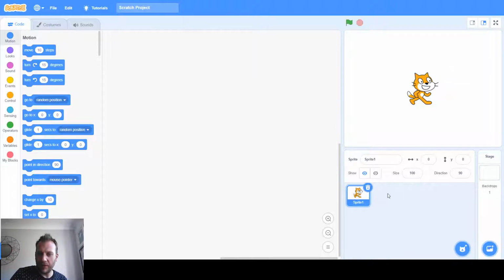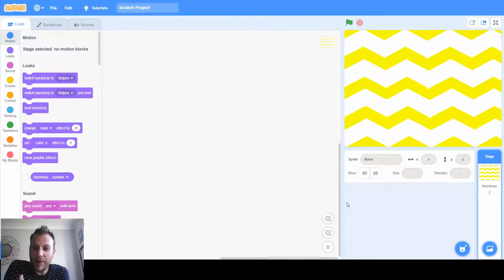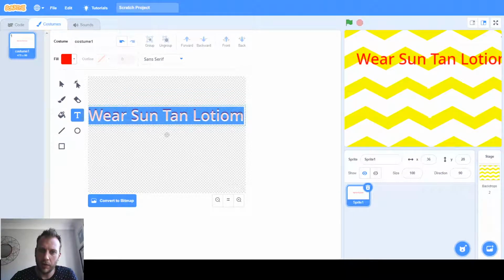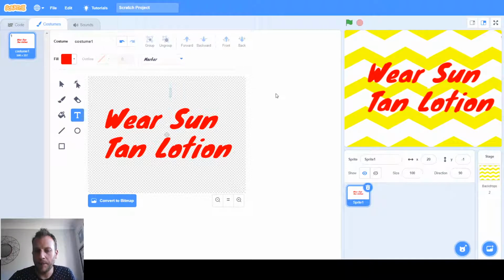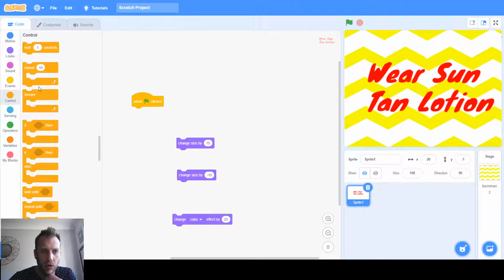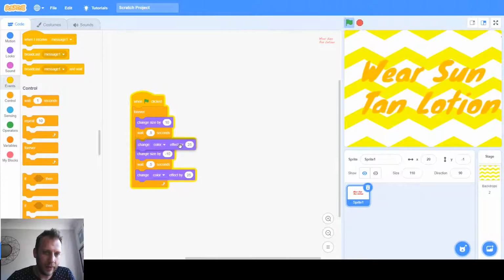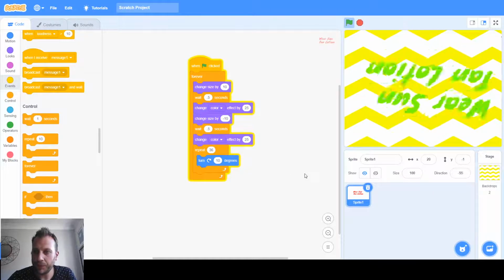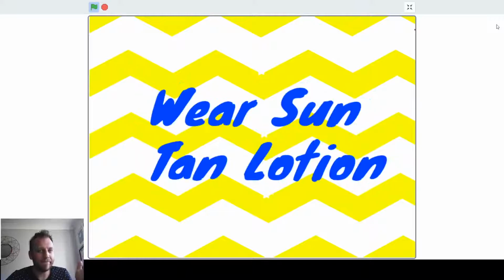Animated sign - Scratch